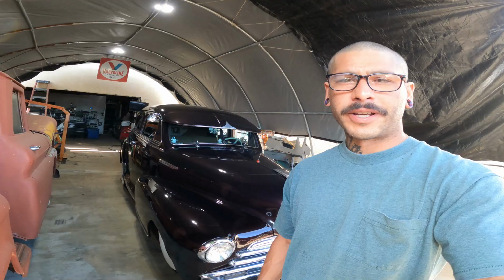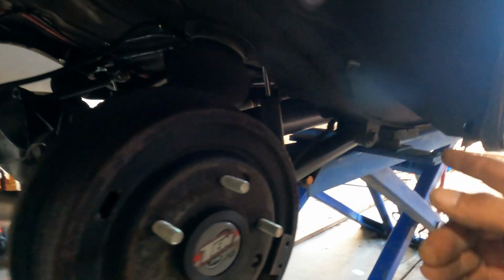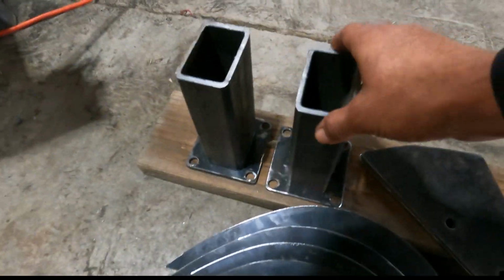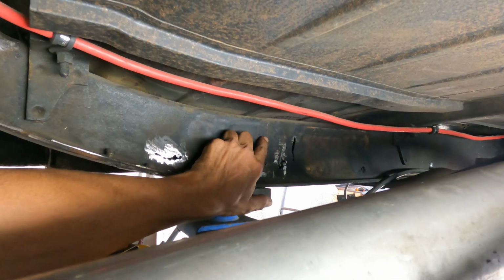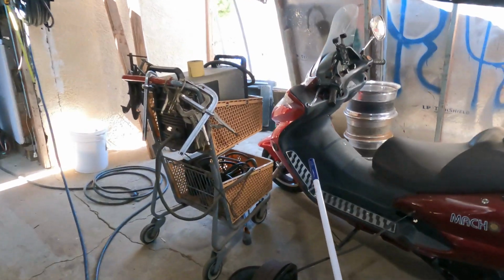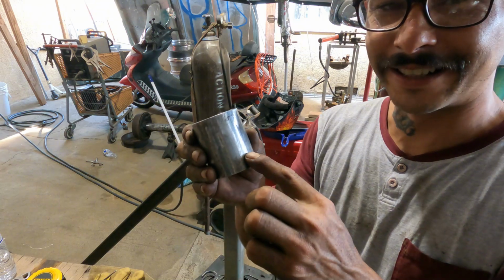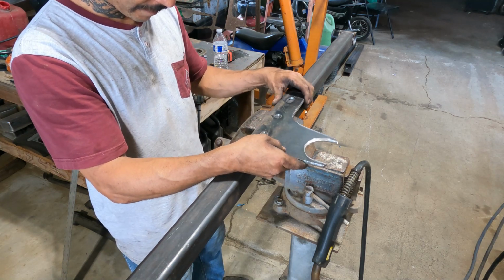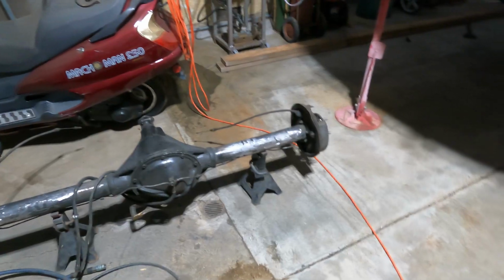’40s Chevy 🔧 4-Link Repair Turns Into 2-Link + C-Notch Install! 🔩🔥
🔧 From 4-Link Repair to 2-Link + C-Notch Kit Build! 🚗💥

Brought this ’40s Chevy in for a simple 4-link repair… but decided to ditch it completely and go with a clean 2-link setup and C-notch install instead. I even designed it as a kit-style assembly to make future builds easier 🔩✅

All the parts were designed in CAD and cut on the plasma table ⚙️🔥. I try my best to explain how I do it step-by-step, so you can follow along.

In the next video, we’ll be welding everything up and continuing into the C-notch, as well as making bag brackets and more! 🛠️💨